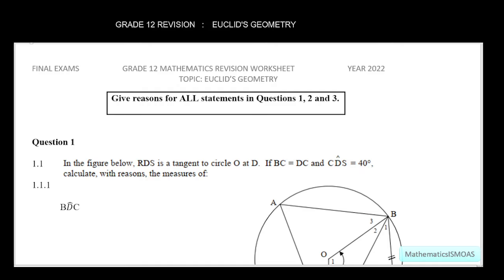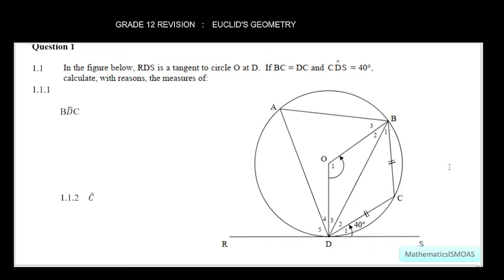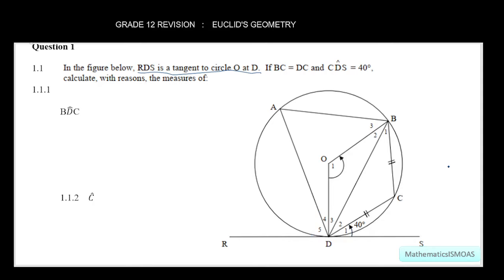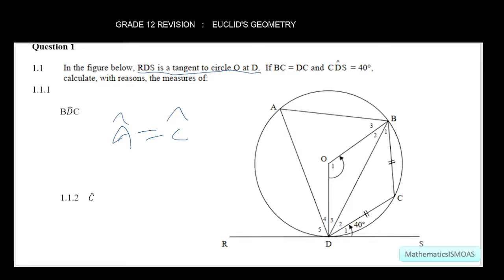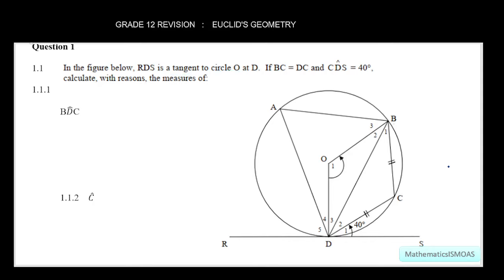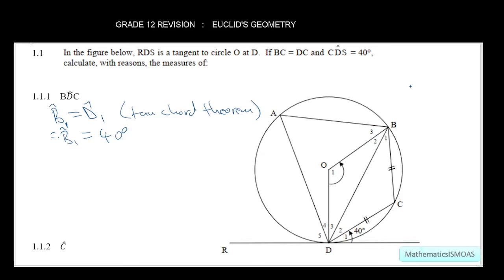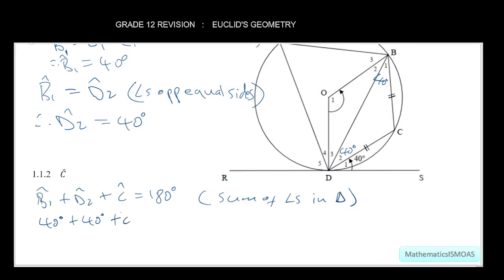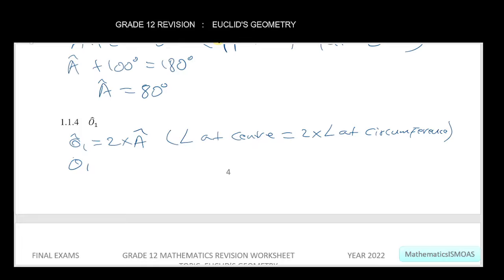Euclidean Geometry Question 1.1 Mathematics Grade 12 Revision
Mathematics Grade 11 - 12 - Euclidean Geometry